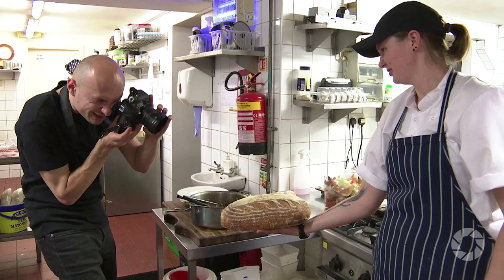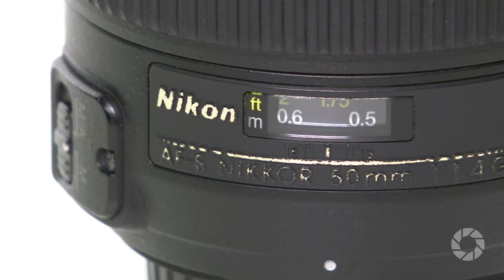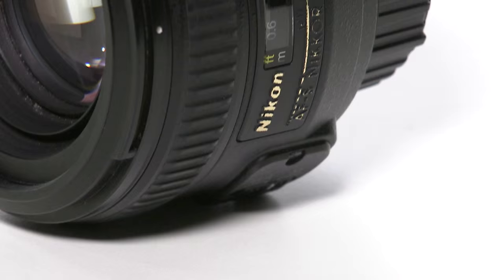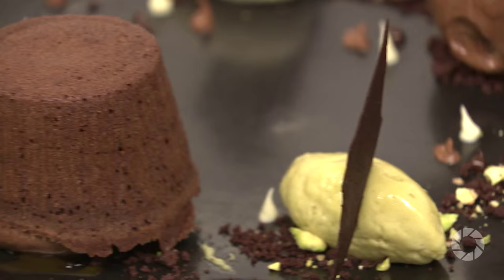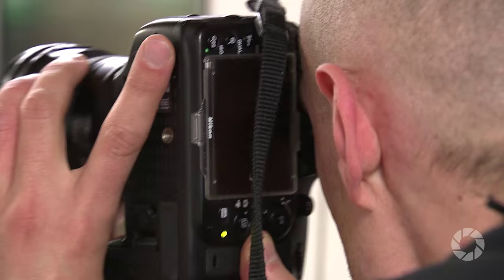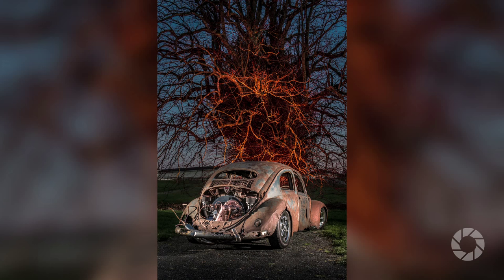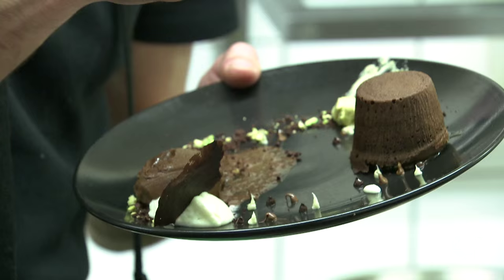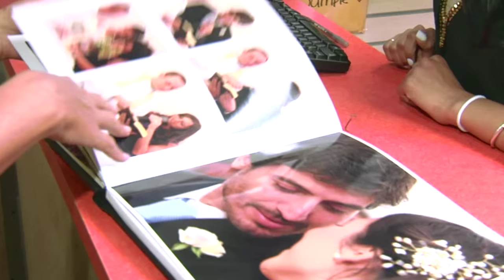Nikon 50mm f/1.4G: Product Overview with Marcin Lewandowski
The Nikon 50mm is ideal for travel, event, environmental and general photography in a wide variety of conditions, with superb optical formula with an ultra-fast f/1.4 maximum aperture

Marcin’s Tip:

I tape two strings to the hood so when I use water jacked for the camera in ad hoc situation its string sits in the groove created by these two taped strings and jacket doesn't move back and forth even in hardcore wind

Photos by Marcin Lewandowski